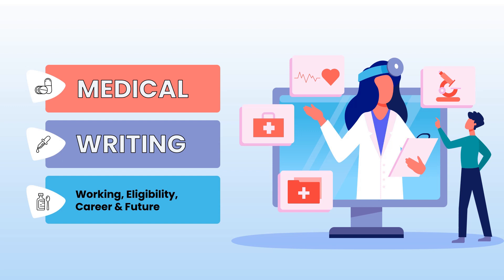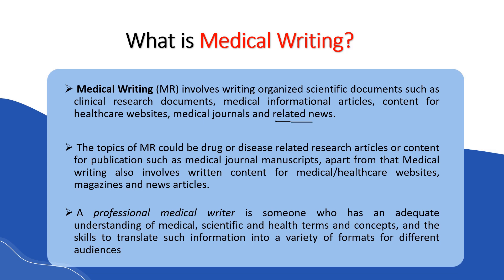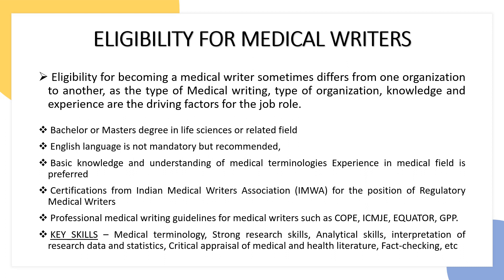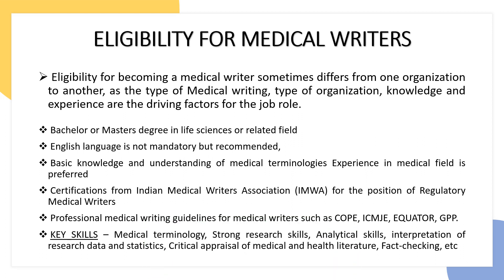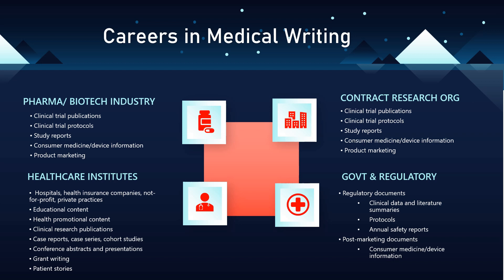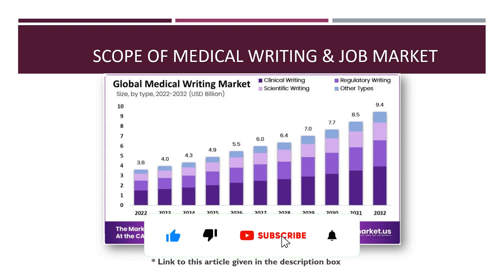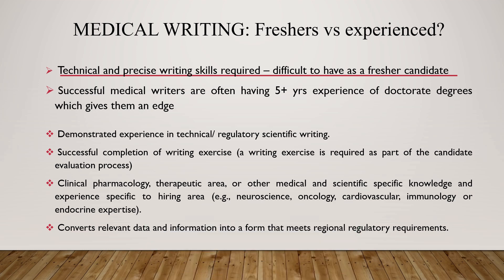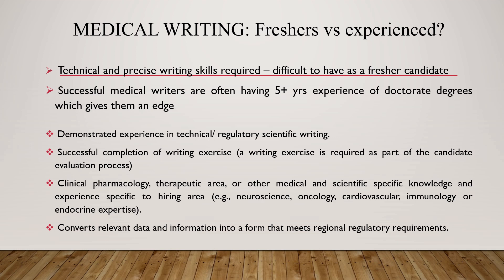What is Medical Writing? | Medical Writing Jobs & Opportunity | Pharmacy, Lifesciences, Nursing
In this video we talk about Medical writing career and its scope in various fields such as Pharma companies, CRO, hospitals and Govt/ Regulatory agencies

Article link: Medical Writing Market Poised for Substantial Growth, Forecasted to Surpass USD 9.4 Billion by 2032| Market.us Report –

For enrolling in Advanced Certification in Clinical Research

(0:00) Career Problems
(0:34) What is Medical Writing?
(2:22) Careers and Eligibility for Medical writing
(4:45) Medical Writing Areas
(6:59) Medical writing scope and Job market
(7:51) Medical writing - For freshers of Experienced?
(10:34) Advanced certification in Clinical Research
(11:06) SUBSCRIBE to the channel